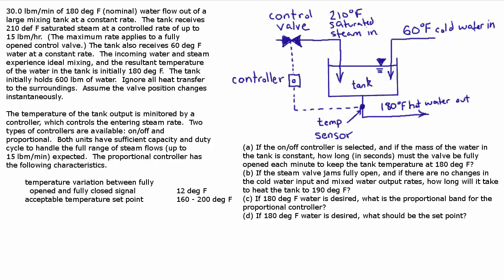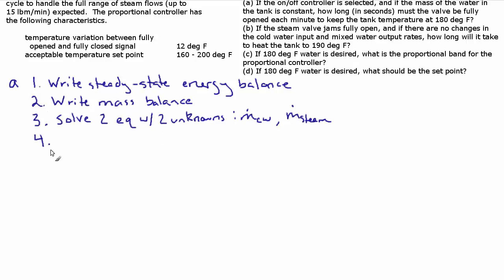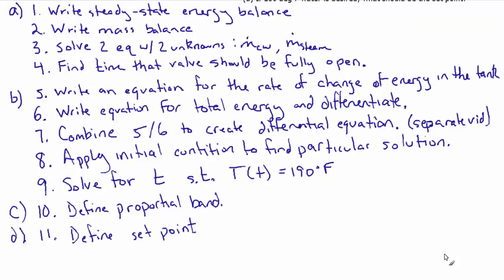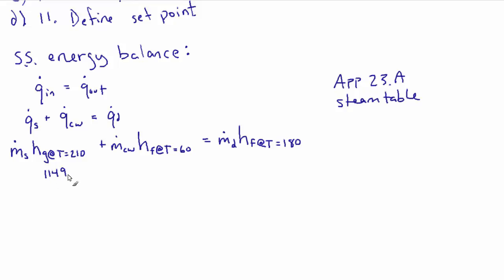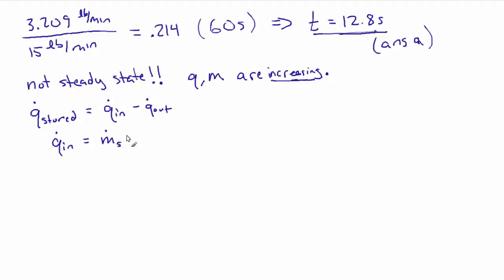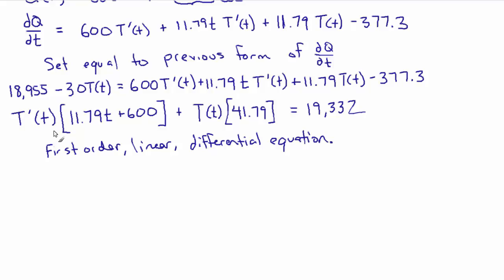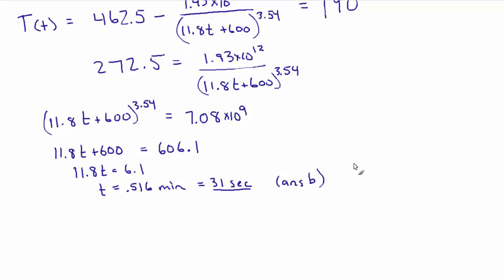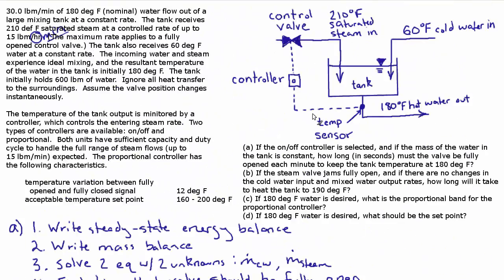How to Calculate Heat Transfer and Energy Storage in Thermal Systems | Mechanical PE Exam Prep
In this video, we explore the calculation of energy storage in a thermal system, considering both the incoming and outgoing heat transfer. Using a control valve that's stuck fully open, we analyze the temperature dynamics of a tank and calculate the rate of energy storage over time. The video walks through the process of applying the formula for Q_in, Q_out, and how they relate to the overall energy balance of the system. By understanding how temperature affects energy storage, viewers can apply this method to various real-world engineering problems.

Happy Studying,
Dan